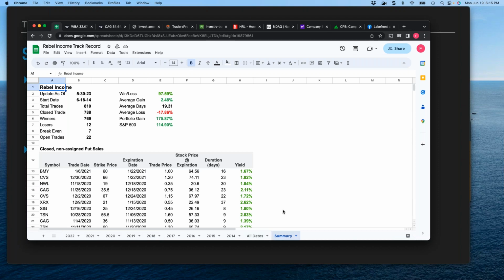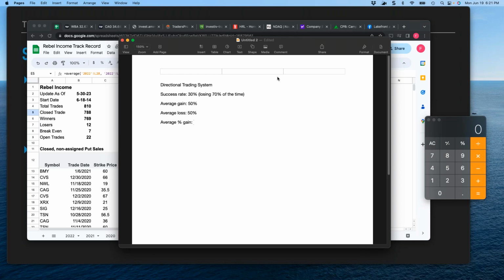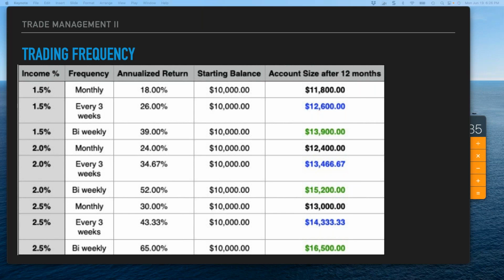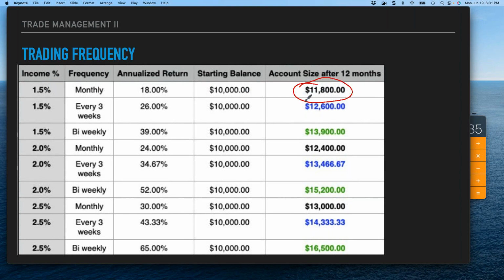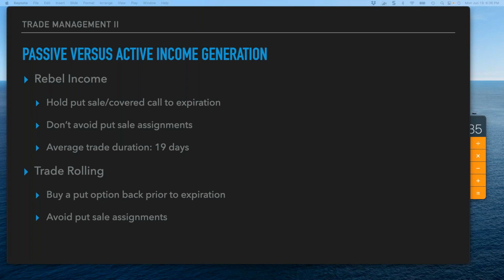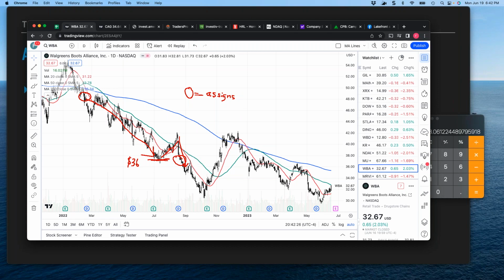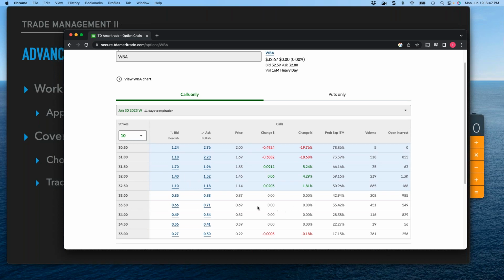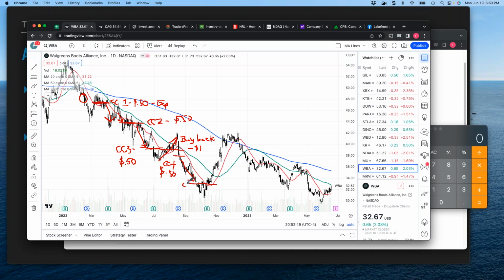Managing Your Put Selling Trades - Part 2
In this video, learn advanced trade management strategies, including how to track your success rates, the importance of trading frequency, and how to decide between an active approach to put selling versus a passive approach. You'll also learn how to manage risk in holding stocks through a downward trend using trading tiers along with selling covered calls while the downward trend lasts.

Charts provided by TradingView.com
Fundamental data provided by Zacks.com